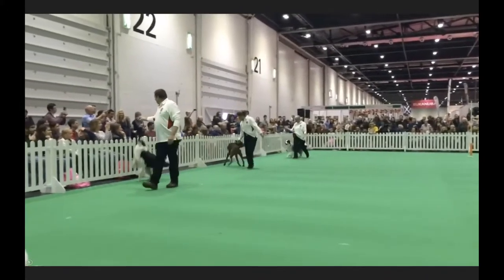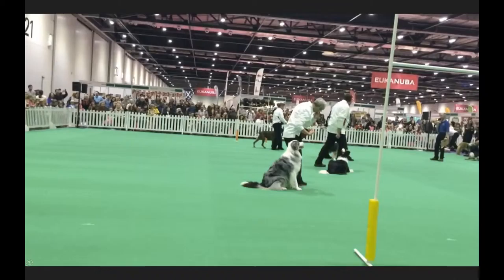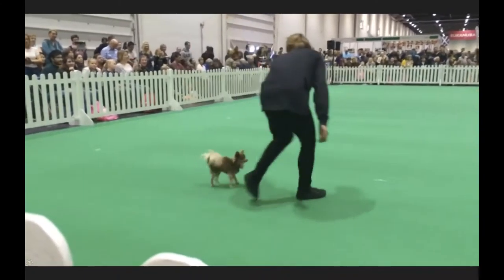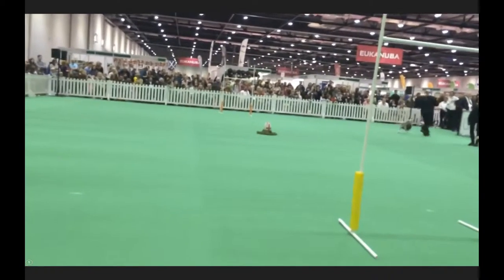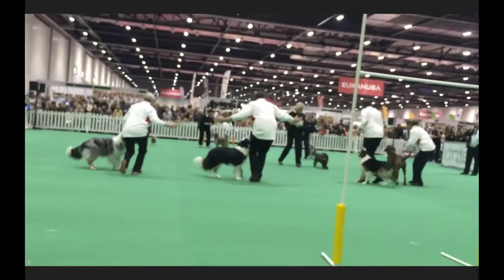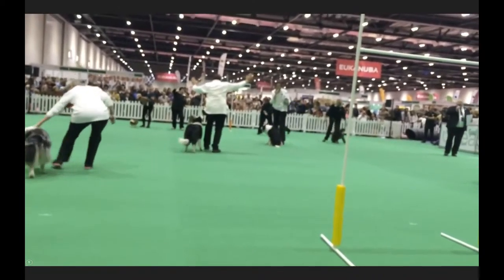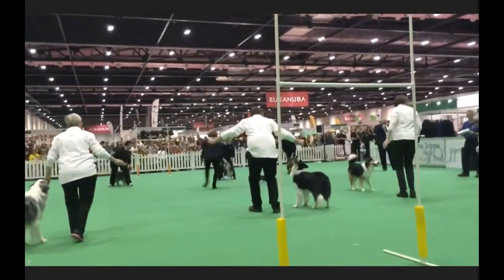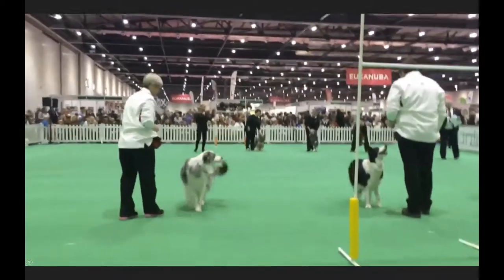Dog Rugby World Cup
Dog Rugby World Cup, Luky Chihuahua, Soloman Boxer, Lucy Creek, Kim Lydon